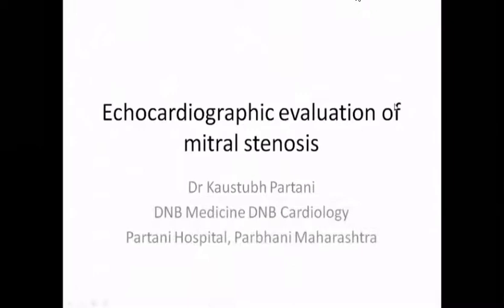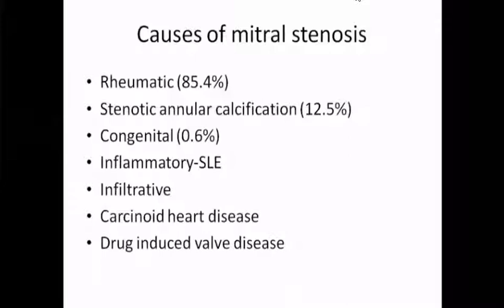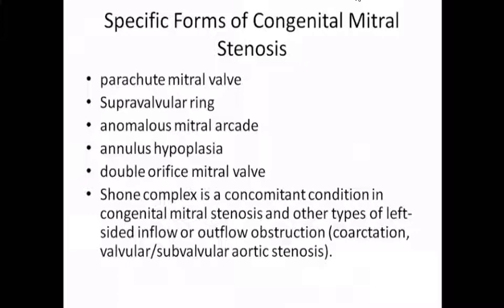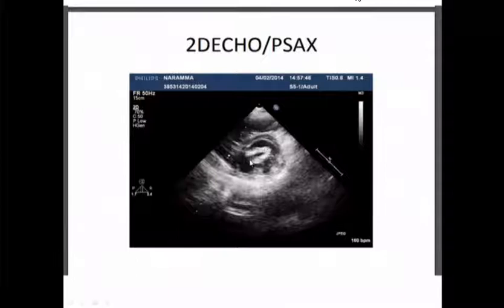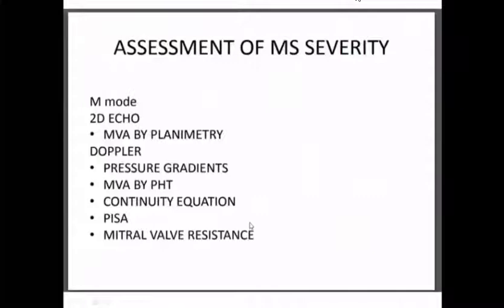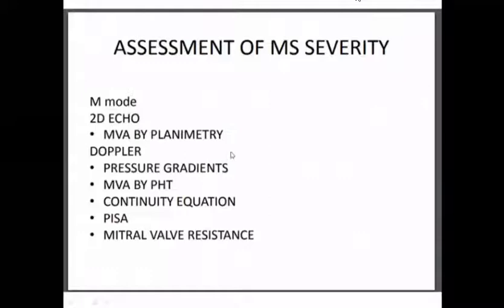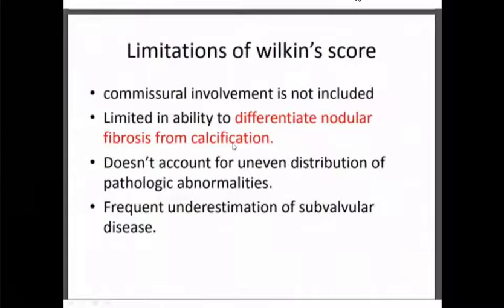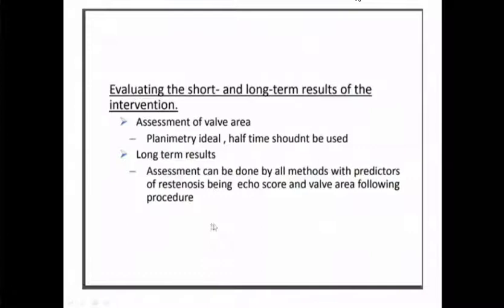Echo assessment of Mitral Stenosis Dr Kaustubh Parthani